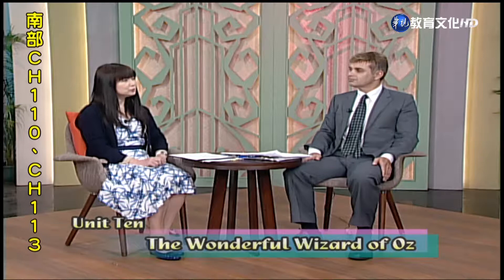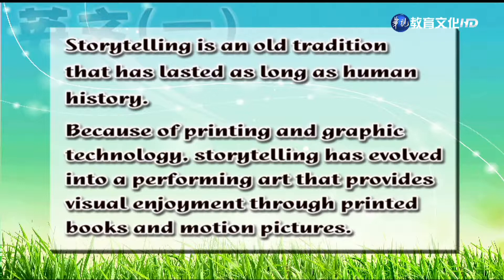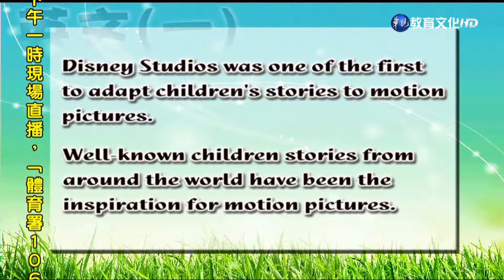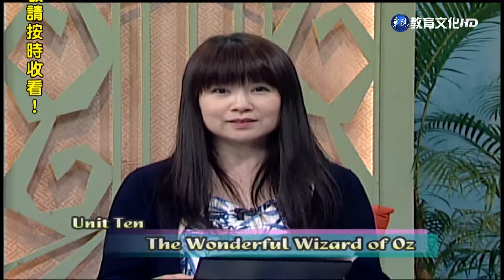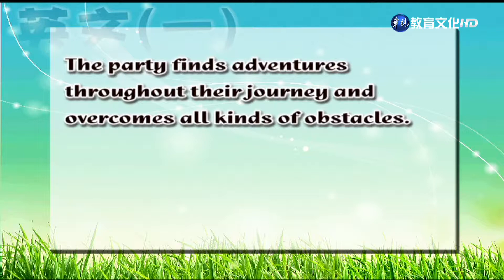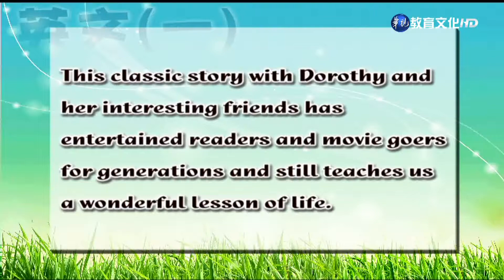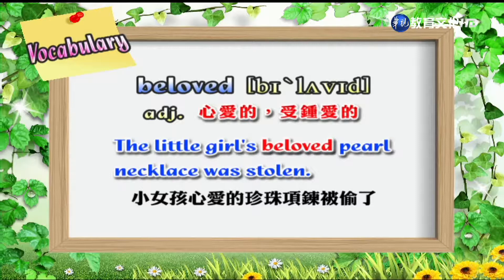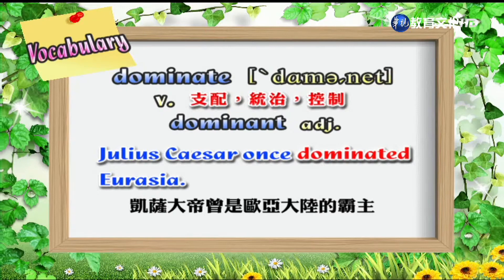英文（一）（商專） 第10講